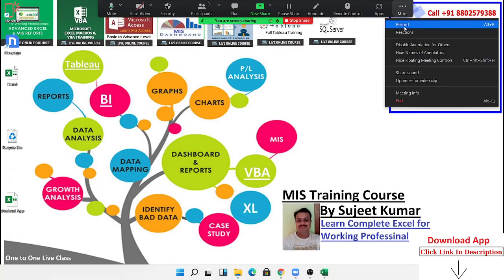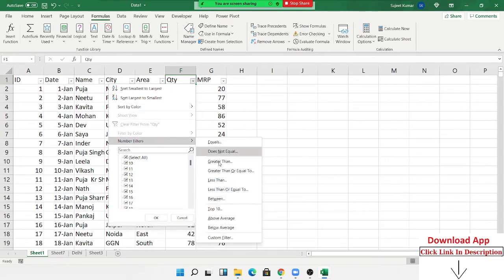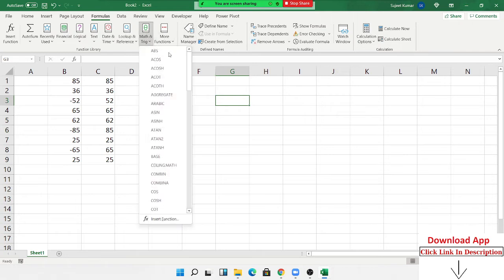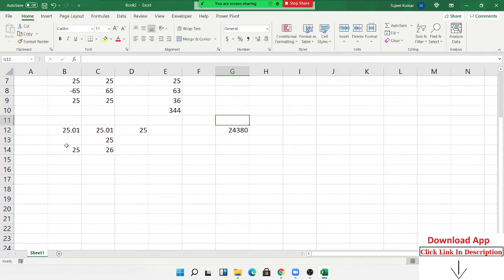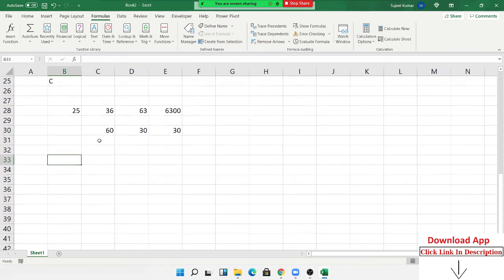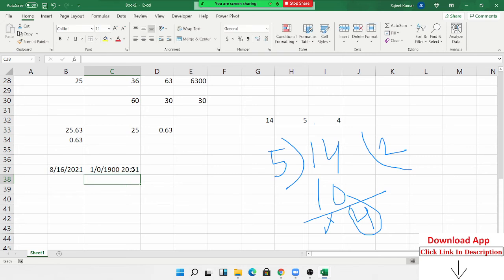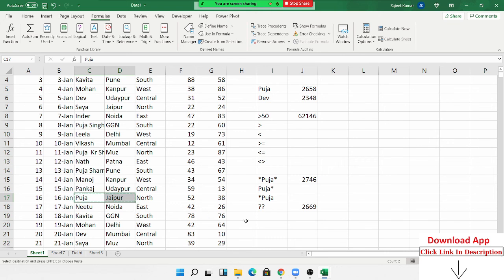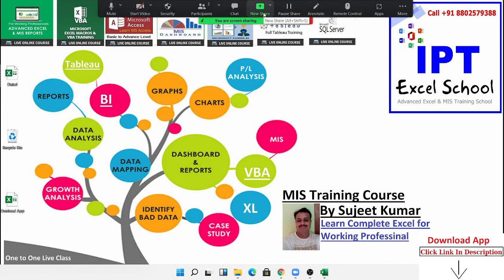Advanced Excel with Formulas